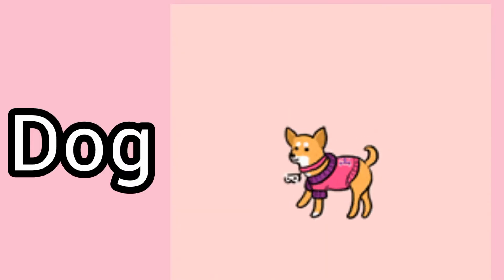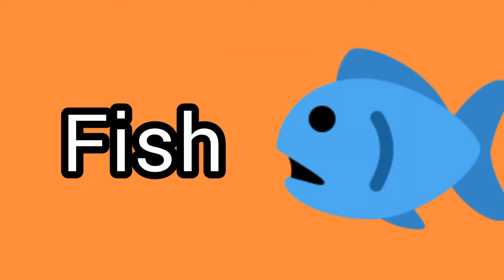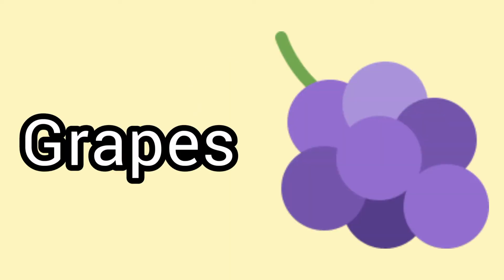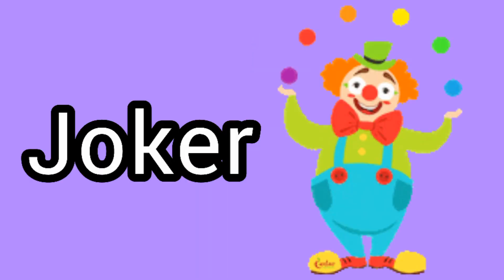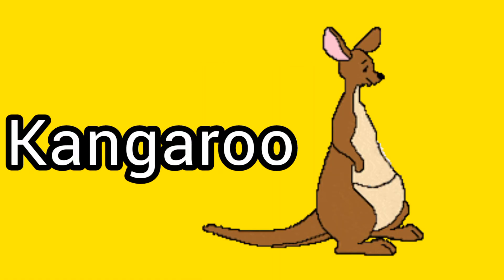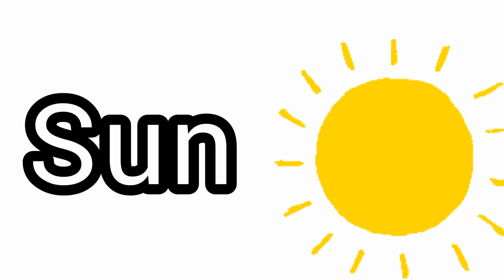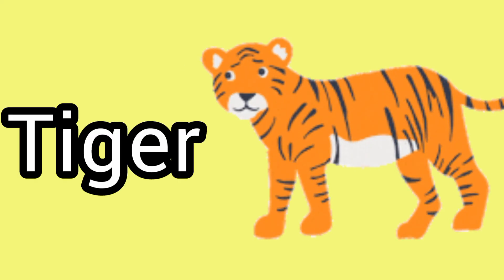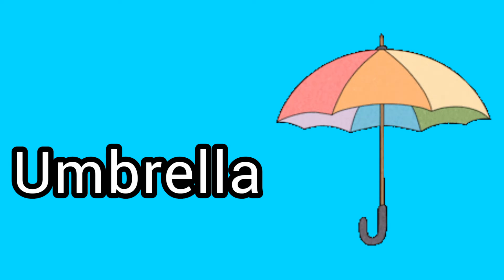A to Z revision for kids 👶👨‍🏫